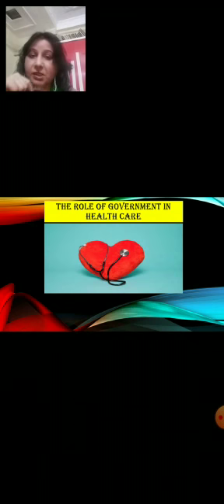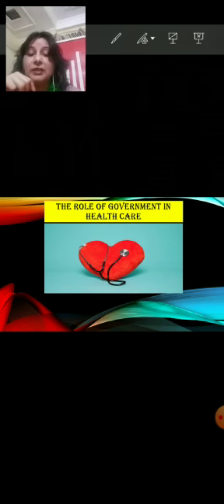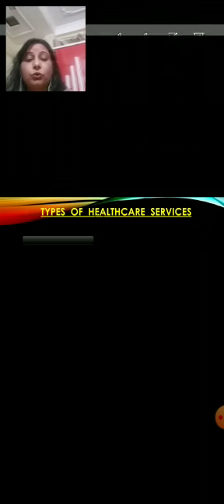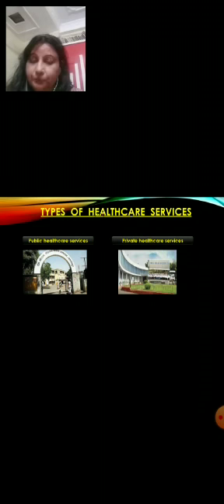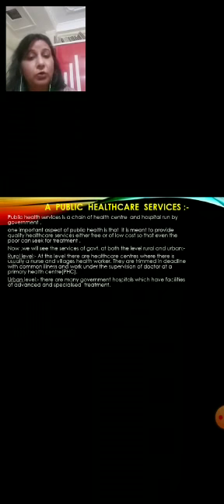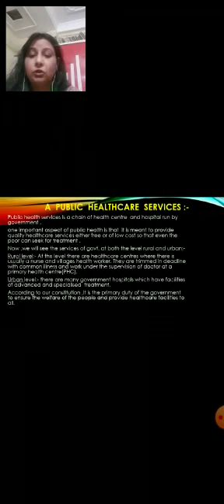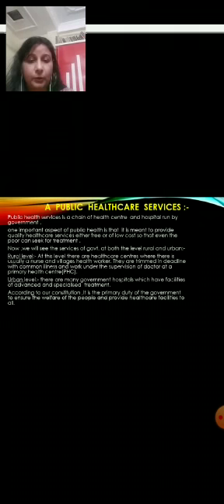Std VII Social Science Role of Government in Public Health Care Ms Shipra